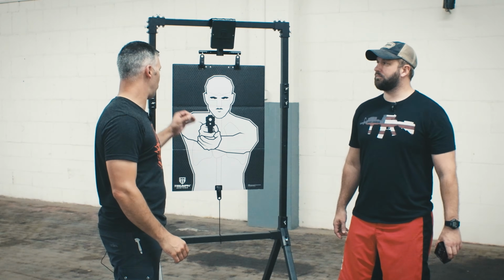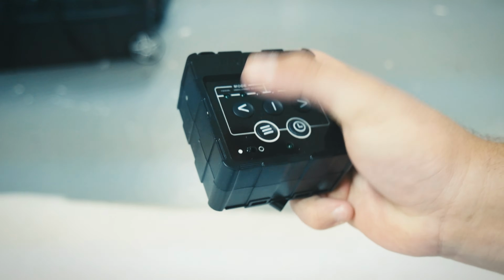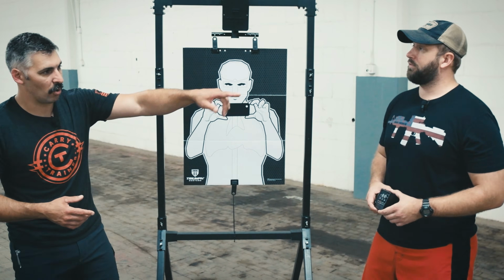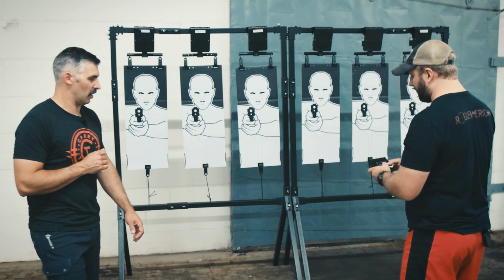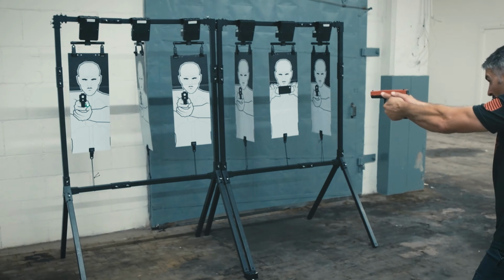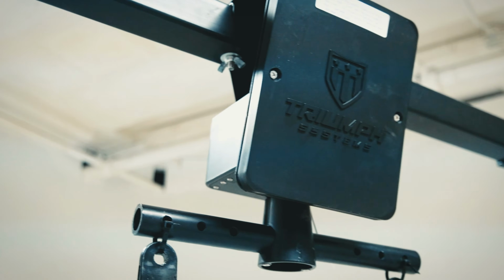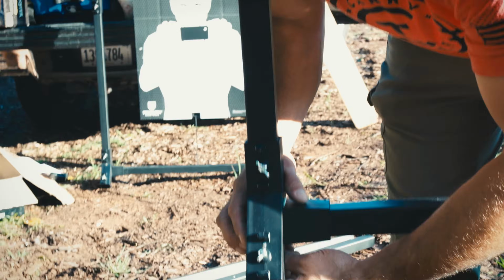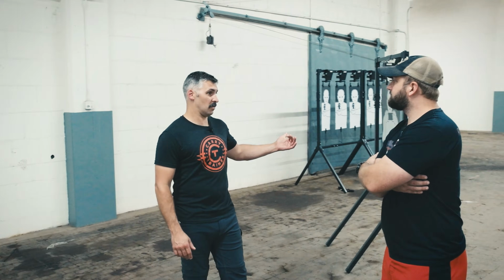"Shoot, No Shoot" Rotating Targets - The Pivotal Trainer by a former Navy SEAL | Episode #36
Concealed Carry Instructor Mickey Schuch visits Jared Ogden, a former Navy SEAL and CEO of Triumph Systems in St. Louis, Missouri. Jared developed a unique product, The Pivotal Trainer, to help better train military, law enforcement, and CCW permit holders in general. It is a lightweight remote controlled target system that rotates, presenting "Shoot" and "No Shoot" targets.